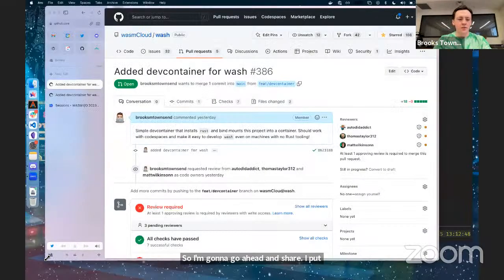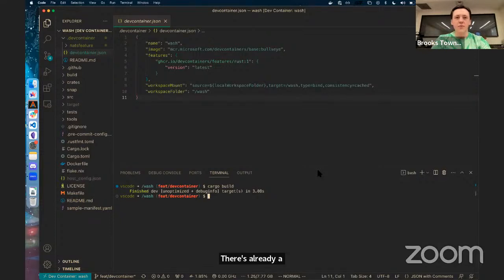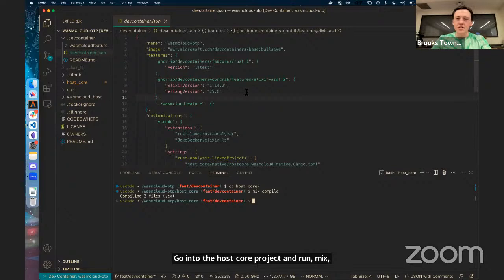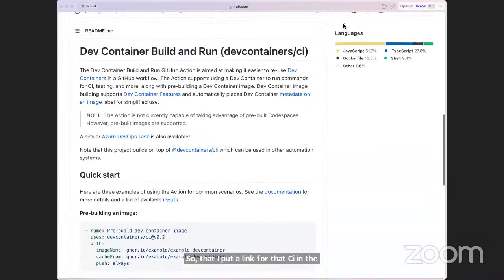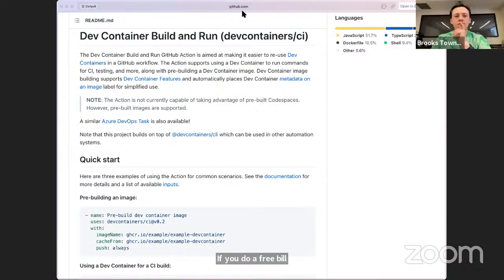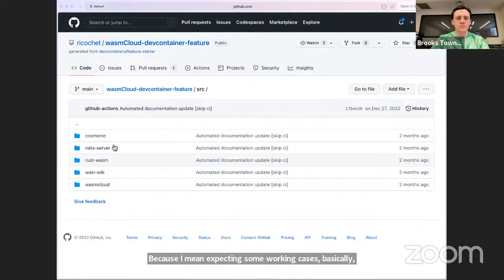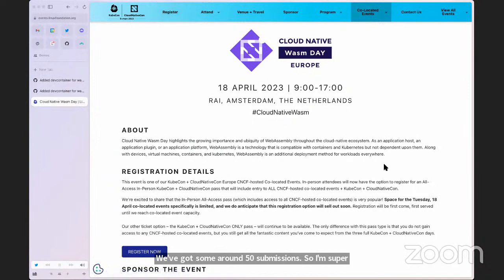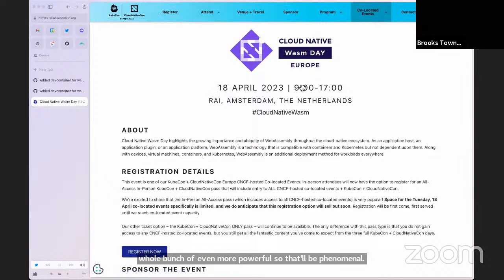wasmCloud Community Meeting - 15 Feb 2023